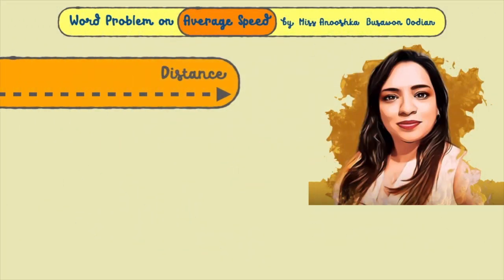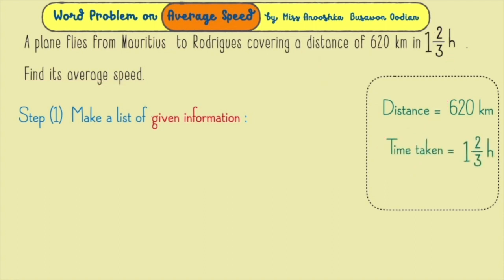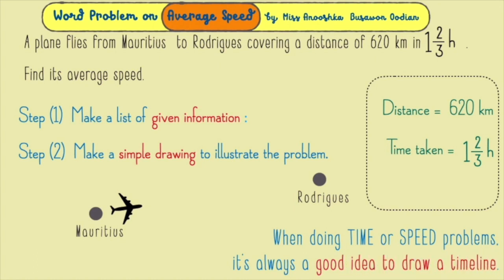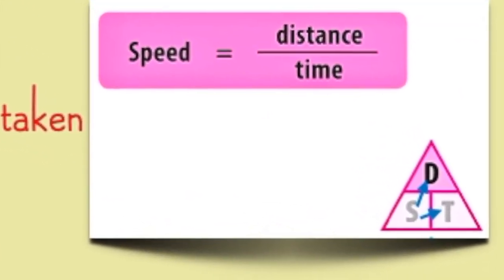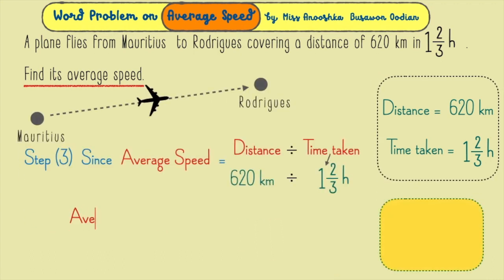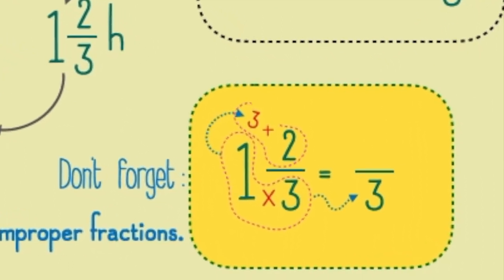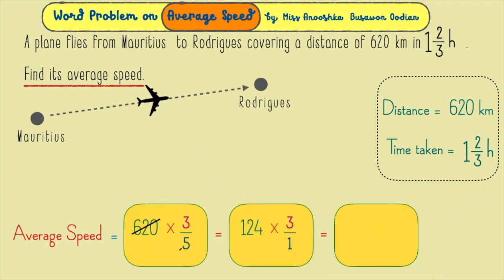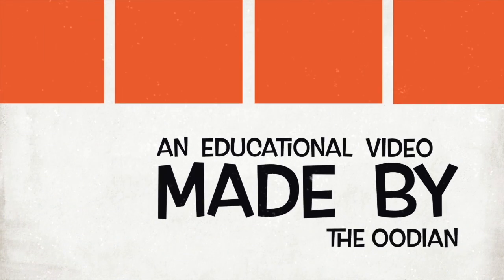Average Speed word problem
Hello viewers. Here is a little video to help you out with word problems involving AVERAGE SPEED.  Hope you will find it helpful. This video has
been produced in MAURITIUS for all the primary school students across
the English speaking world.
                                                              From Miss Anooshka Busawon Oodian